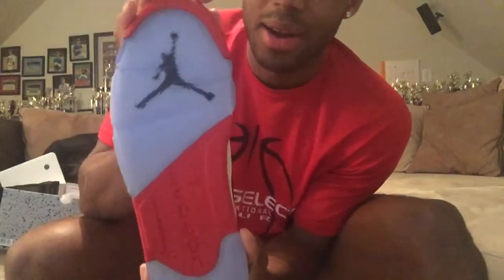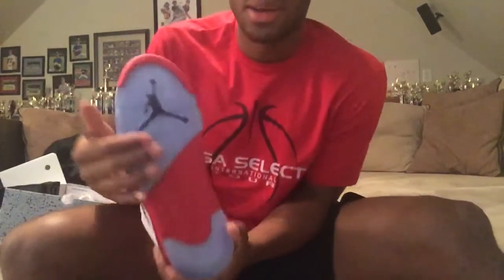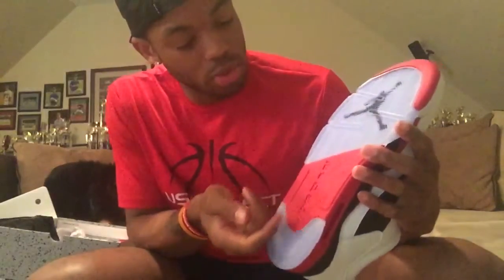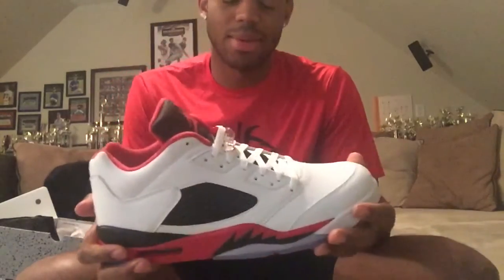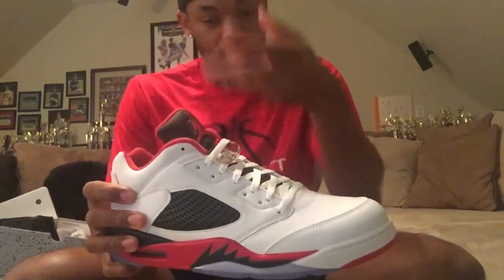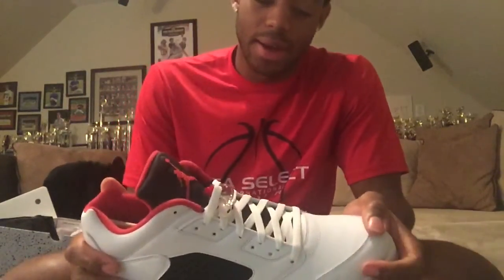Exclusive sneaker review: AIR JORDAN 5 RETRO LOW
What do you guys think about the shoe?

Here's a look into the start of my sneaker collection,  I promise to keep you guys updated on my shoes.